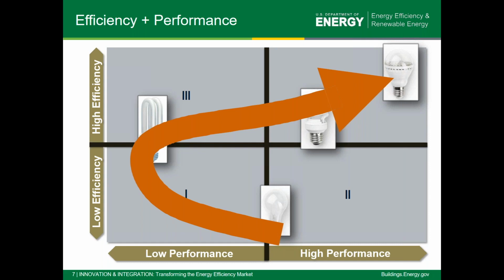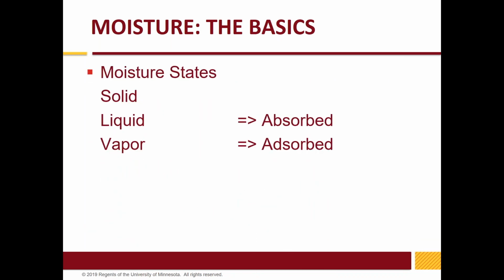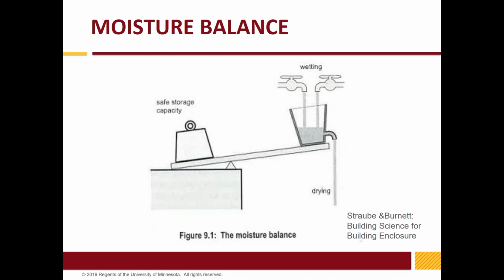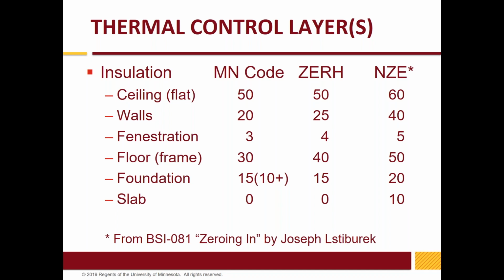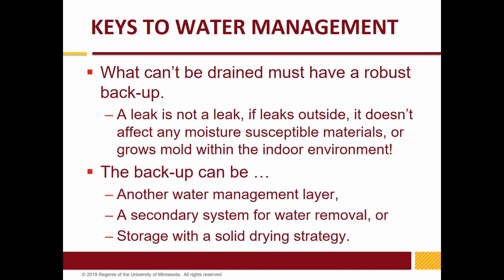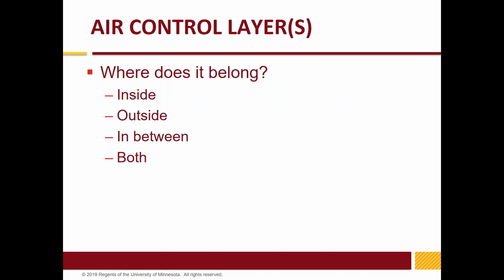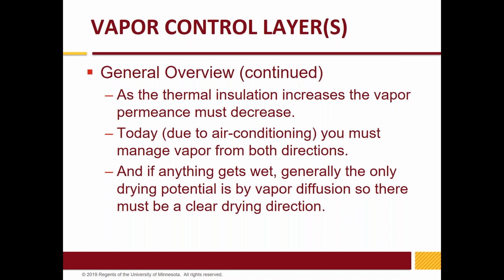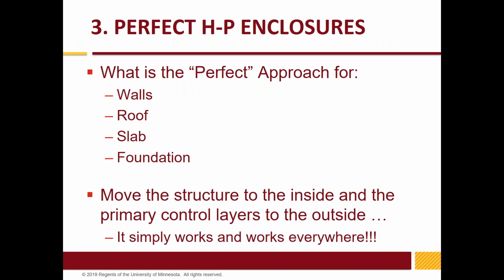Pt 1 Intro to Wall Control Layers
High-performance enclosure systems are fundamental to efficient, durable, healthy, sustainable, and resilient homes -- especially in demanding climates. This session will dive into the critical functions and attributes of the four key control layers: thermal, water, air, and vapor. Then using these principles, we will look at leading high-performance enclosure strategies and along with specific applications for slab, foundation, wall, and roof assemblies.

Lessons Learned

- Understand the critical role and attributes of thermal, water, air, and vapor control layers
- Understand the critical relationship between layers and the importance of the order or sequence of the layers
- Be able to identify each control layer on the construction drawings
- Recognize the proper application of these layers to a slab, foundation, wall or roof assembly

To get CEUS please download the quiz and follow the instructions

Tstud - Save money, stop thermal bridging and reduce energy usage. All in 1.

Instructor: Patrick Huelman - University of Minnesota

Pat Huelman is an Associate Extension Professor in Energy and Building Systems with the University of Minnesota's Department of Bioproducts and Biosystems Engineering and serves as Coordinator of the Cold Climate Housing Program with the University of Minnesota Extension. He is a lead faculty member for the Building Science and Technology undergraduate degree program and a principal investigator for hygrothermal testing at the Cloquet Residential Research Facility. Currently, Pat is the Project Lead for NorthernSTAR, one of the Department of Energy's Building America teams.

Pat has been extremely active in professional education for the home building industry and is nationally recognized for his "systems approach" to improving overall home performance. Pat's long-term focus has been on heat, air, and moisture movement in buildings and his primary expertise is in building systems and technologies that will provide energy efficiency, long-term durability, and healthy indoor air for homes. With more than 30 years in the field, Pat brings extensive experience and expertise in energy-efficient design and construction, innovative building systems, moisture management strategies, mechanical ventilation, and residential indoor air quality.